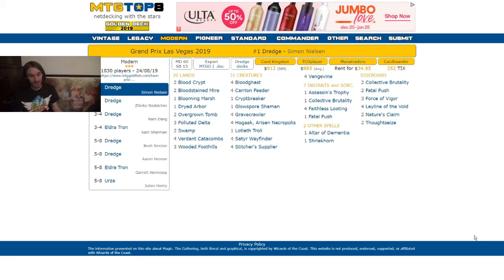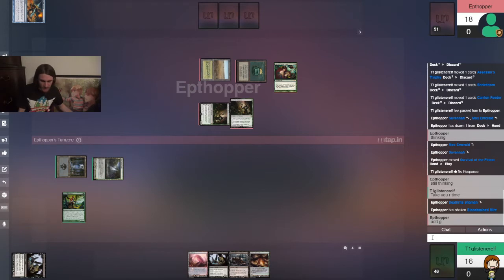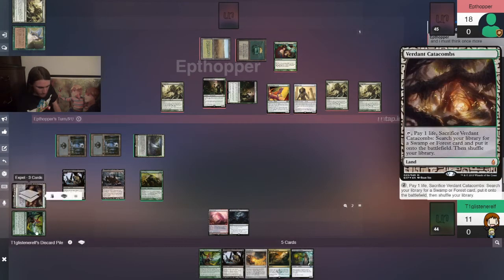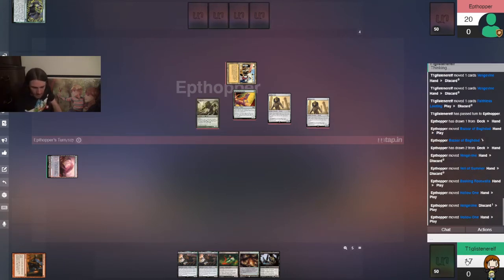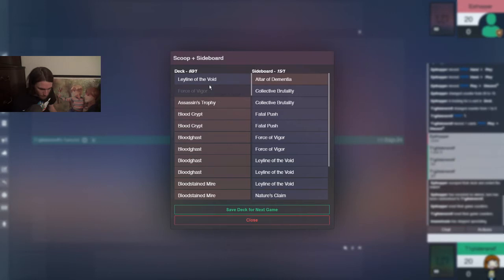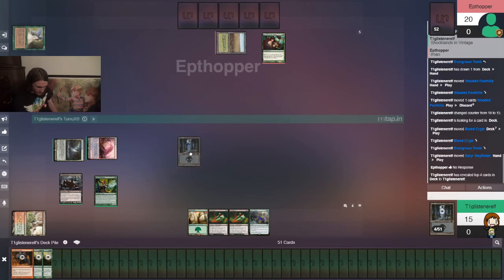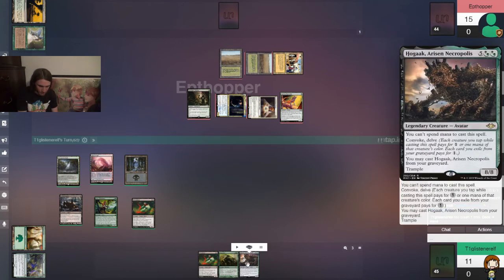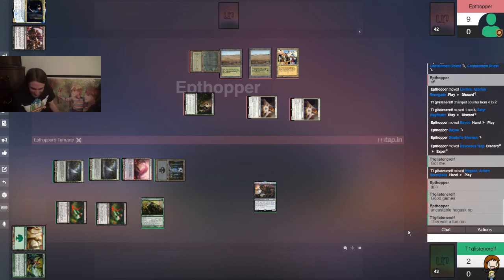Vintage MtG — Modern HogaakVine vs. Bant Survival — Top 4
How good was Hogaak in Modern?

It was good enough to take me to the semifinals of a Vintage event, it seems. \(^-^)/

For the second time during this tournament, I am playing against EPThopper, and his Survival deck is just as devastating as ever. Three Deathrite Shamans, Lavinia, and Containment Priest, all of which are tutorable, makes for an uphill battle for me. My saving graces include the deck's tendency to have to mulligan to Survival and that plenty of its cards do almost nothing against me.

Here's the list that I ran, taken straight from Simon Nielsen's Grand Prix Las Vegas 2019-winning deck:
"Creatures (31)
4 Bloodghast
4 Carrion Feeder
1 Cryptbreaker
1 Glowspore Shaman
4 Gravecrawler
4 Hogaak, Arisen Necropolis
1 Lotleth Troll
4 Satyr Wayfinder
4 Stitcher's Supplier
4 Vengevine
Instants (2)
1 Assassin's Trophy
1 Fatal Push
Sorceries (5)
1 Collective Brutality
4 Faithless Looting
Artifacts (2)
1 Altar of Dementia
1 Shriekhorn
Lands (20)
2 Blood Crypt
2 Bloodstained Mire
1 Blooming Marsh
1 Dryad Arbor
2 Overgrown Tomb
3 Polluted Delta
2 Swamp
4 Verdant Catacombs
3 Wooded Foothills
Sideboard (15)
2 Collective Brutality
2 Fatal Push
3 Force of Vigor
4 Leyline of the Void
2 Nature's Claim
2 Thoughtseize

Here's EPThopper's Vintage (actual Vintage) decklist:
1 Ancestral Recall
4 Basking Rootwalla
2 Bayou
4 Bazaar of Baghdad
1 Black Lotus
4 Collector Ouphe
1 Containment Priest
3 Deathrite Shaman
1 Deputy of Detention
1 Elvish Spirit Guide
1 Forest
4 Hollow One
1 Lavinia, Azorius Renegade
1 Leovold, Emissary of Trest
1 Mental Misstep
2 Misty Rainforest
1 Mox Emerald
1 Mox Jet
1 Mox Pearl
1 Mox Sapphire
1 Noble Hierarch
1 Phantasmal Image
1 Phyrexian Revoker
1 Savannah
1 Scavenging Ooze
1 Squee, Goblin Nabob
4 Survival of the Fittest
1 Thalia, Guardian of Thraben
1 Time Walk
2 Tropical Island
4 Vengevine
1 Verdant Catacombs
2 Windswept Heath
1 Wonder
2 Wooded Foothills
Sideboard (15)
2 Assassin's Trophy
1 Containment Priest
1 Energy Flux
2 Flusterstorm
3 Force of Vigor
4 Ravenous Trap
1 Scavenging Ooze
1 Yixlid Jailer

Here's my handy dandy Vintage playlist, starting with the first game from this tournament: